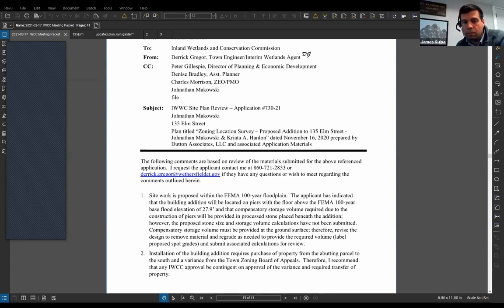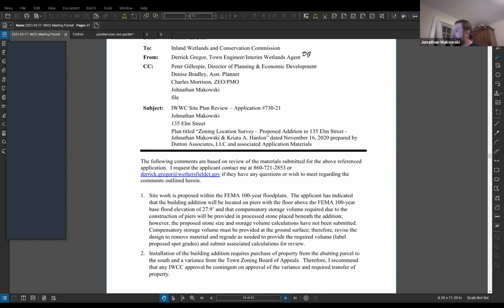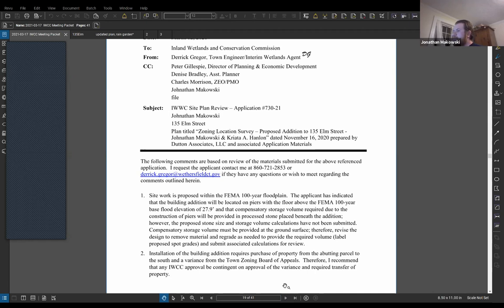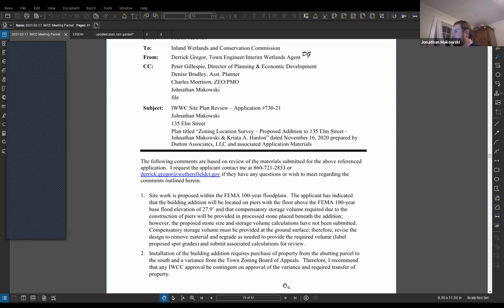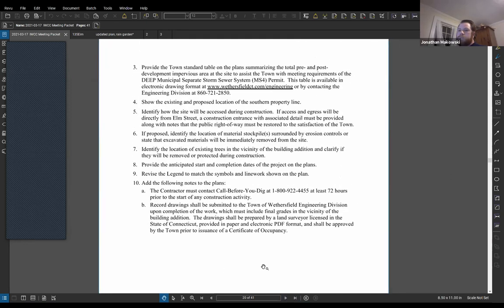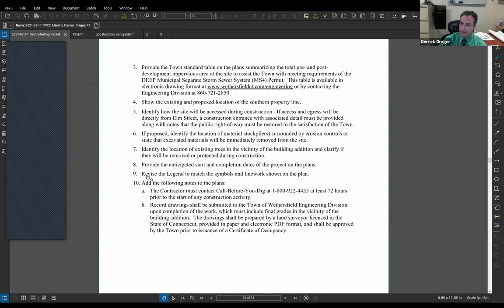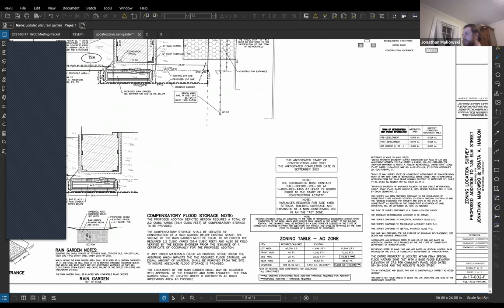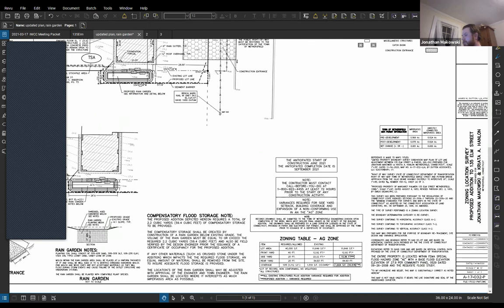Inland Wetlands & Conservation Commission Meeting - 3 -17- 2021